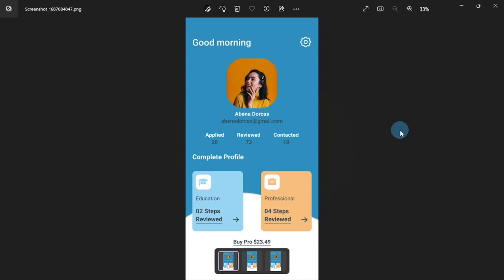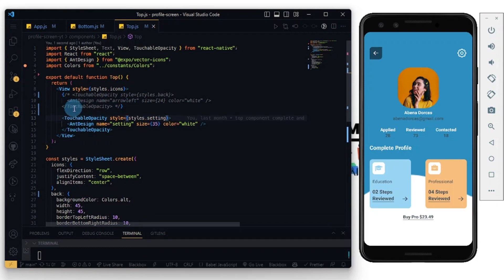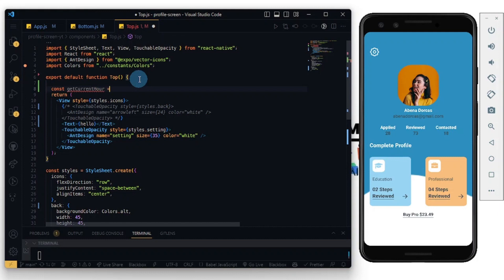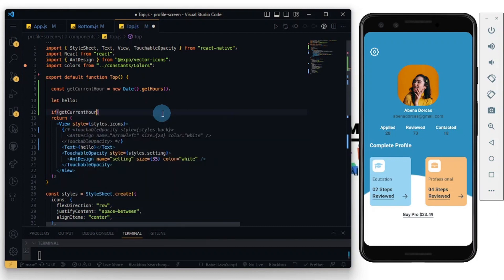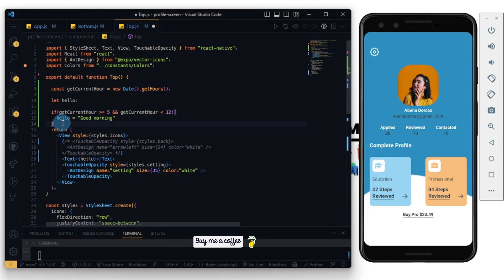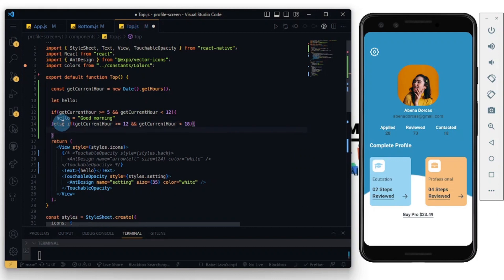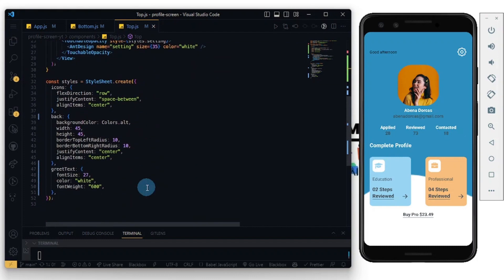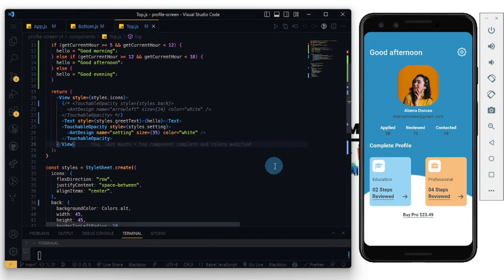🔴How to Add Dynamic Greetings in React Native - Good Morning, Good Afternoon, Good Evening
Gear used 🎙️:
Microphone - Neewer NW-7000 USB Condenser Microphone Kit